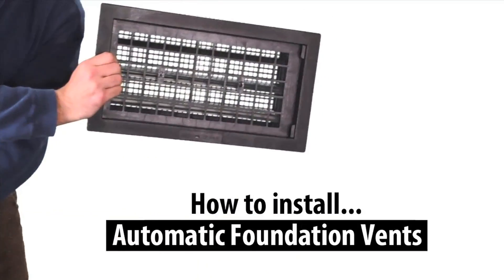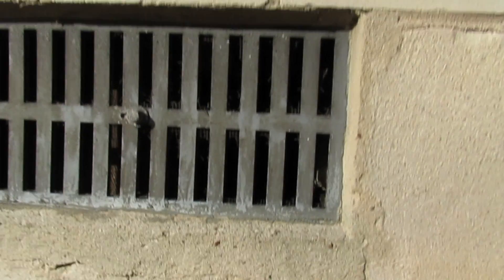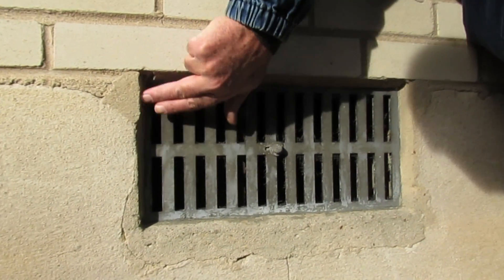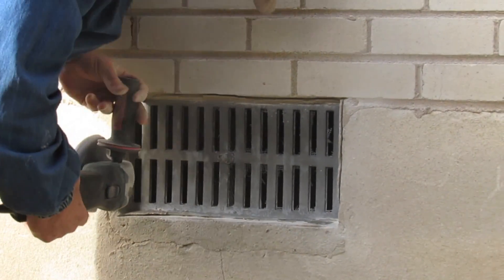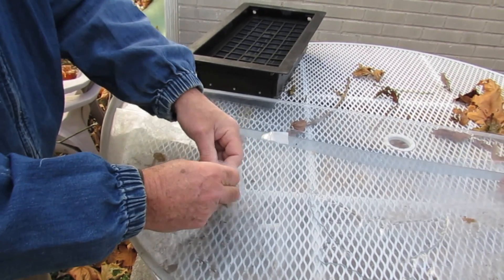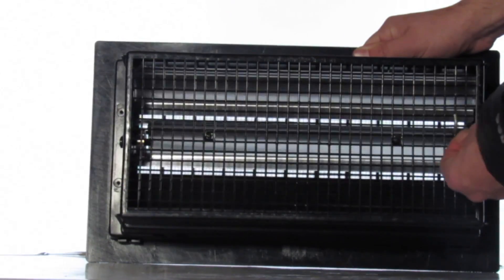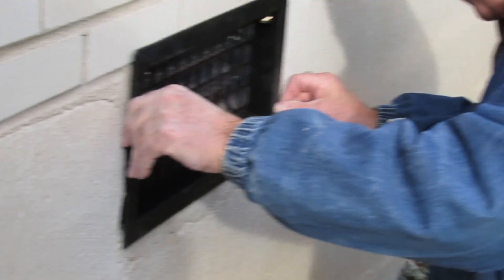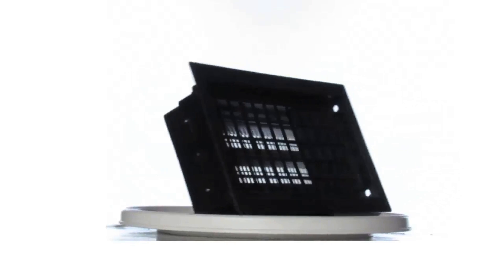How to install automatic foundation vents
Here is a list of foundation vents This one is the econ grade auto version. It should be okay on most homes.

The process is relatively easy. These vents are temperature controlled and open 70 F and close at 40 F. These keeps the basement dry in the summer and warm in the winter.  In this video we demonstrate how to grind out old vents and install the new vents. The process takes only 15 - 30 minutes per vent. Thanks